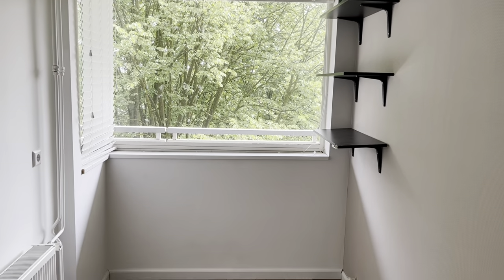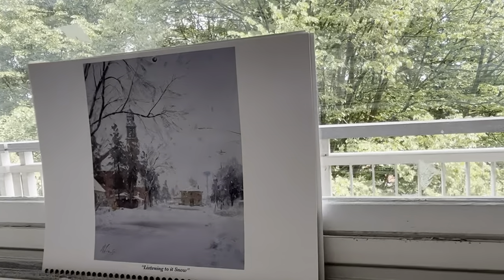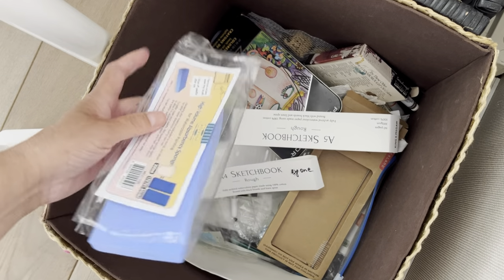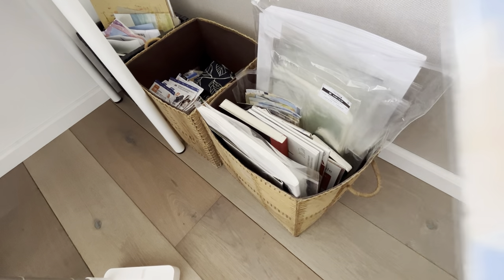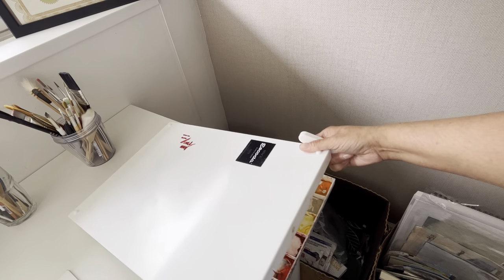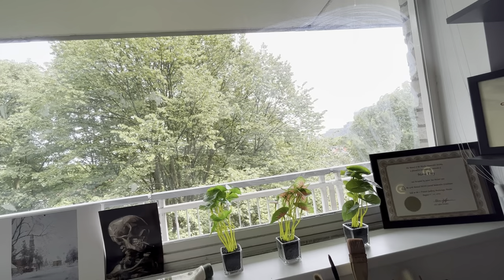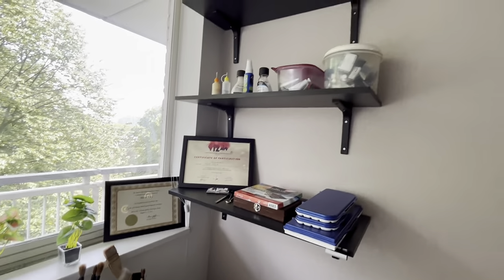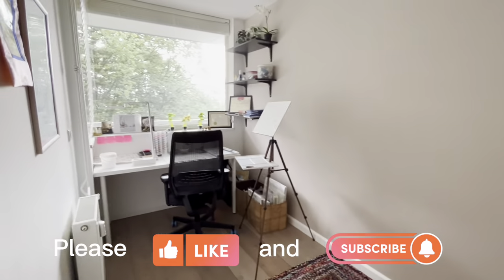Art Studio Tour- Organizing my Small Minimalist Home Studio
In this video, I'm super excited to give you a tour of my art studio and show you how I've organized my small, minimalist home studio. Get ready to see how I've maximized space and created a cozy haven for my artistic adventures.

Timestamps:
0:00 Intro
0:49 Studio Makeover
11:14 Tour of the Living Room

As an Amazon Associate, I earn from qualifying purchases which means if you choose to purchase after clicking a link, I may receive a commission at no extra cost to you.